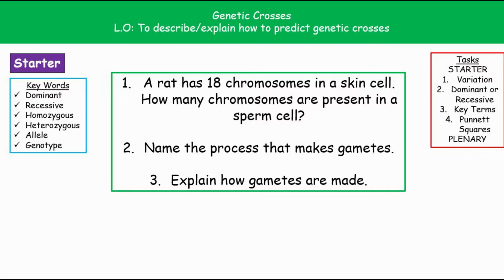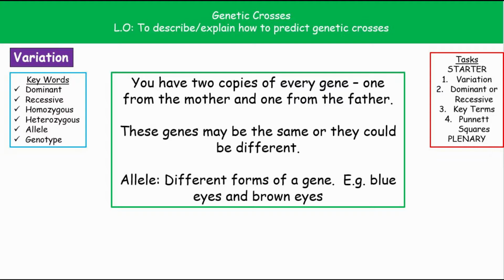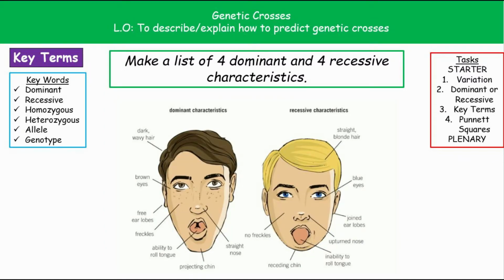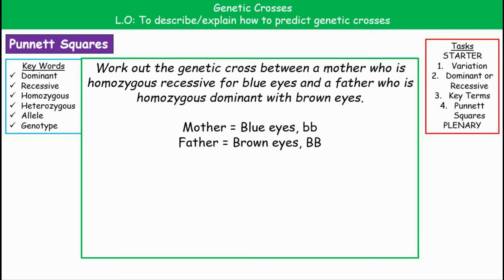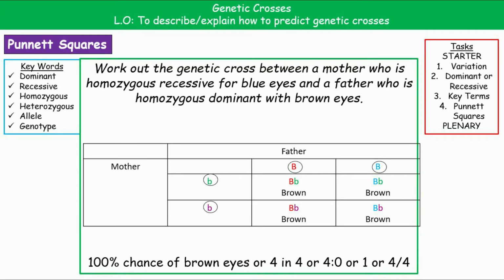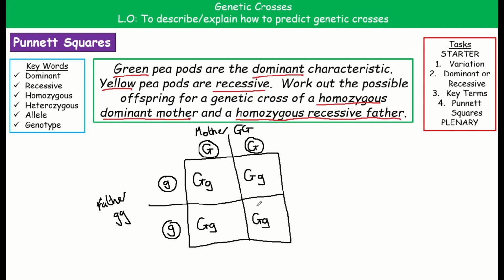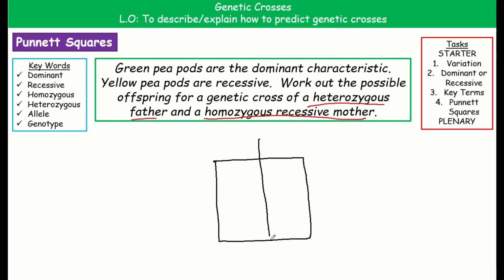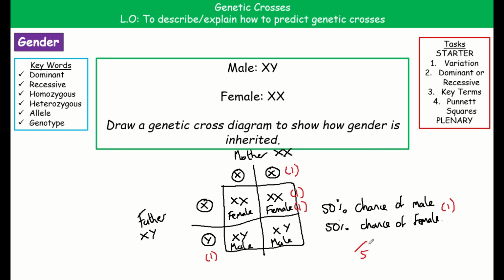B5.1.4 - Genetic Crosses - Y10 Triple Biology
Wright Science Virtual School lesson on genetic crosses for Y10 triple biology.